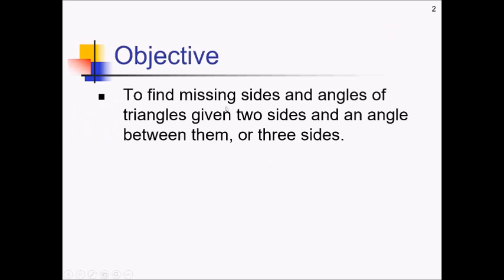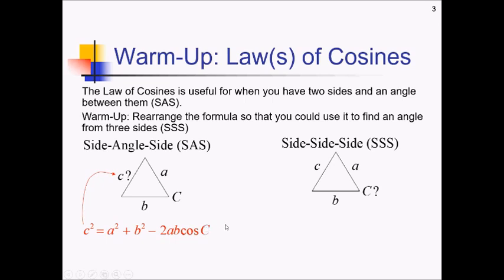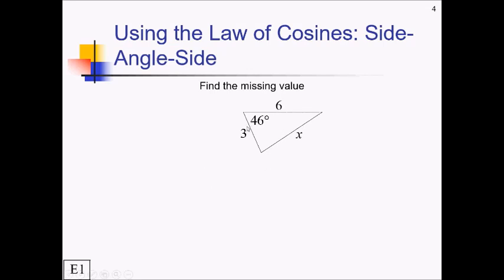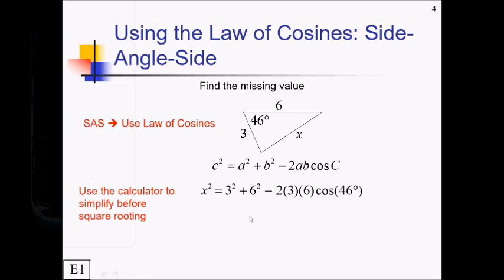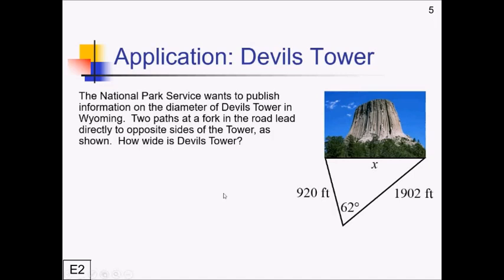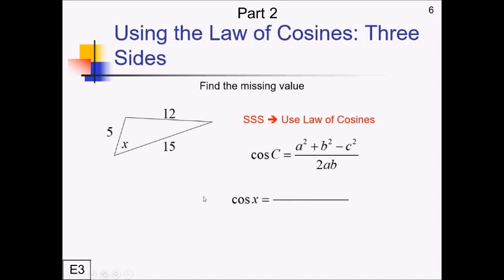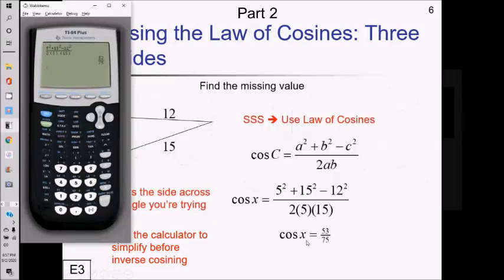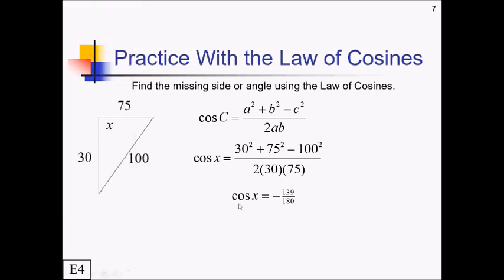Law of Cosines: Lesson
Lesson showing how to use the Law of Cosines to find missing sides and angles of triangles given two sides and an angle between them, or three sides.

Go here for a PDF and handout to go along with this video